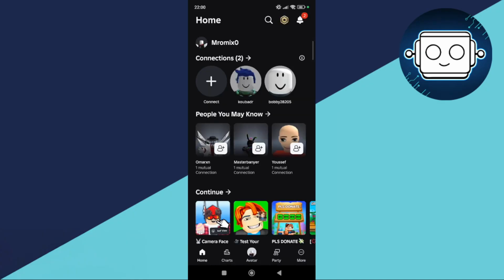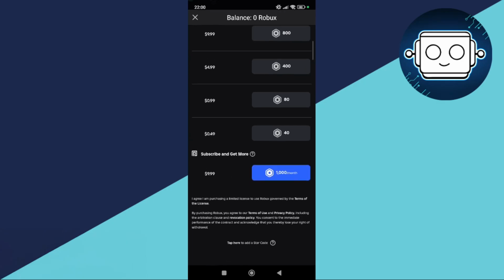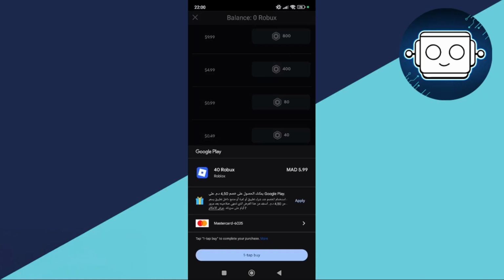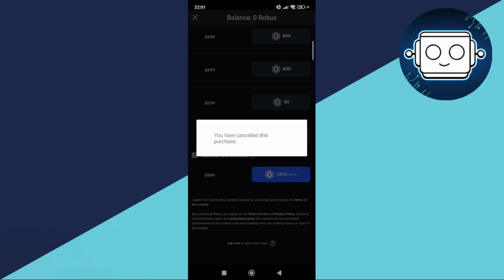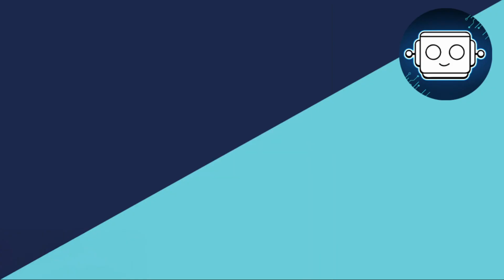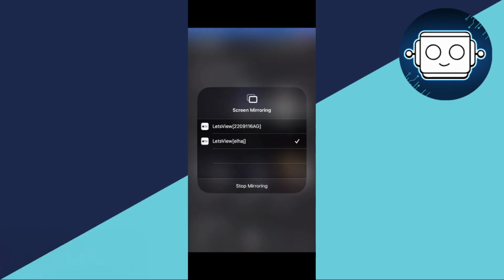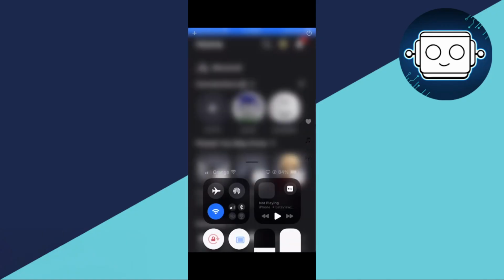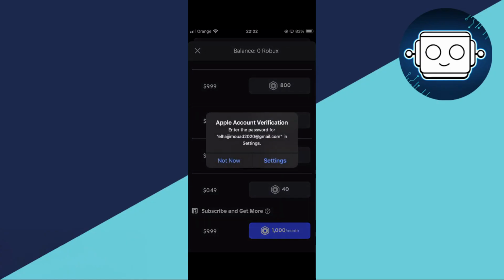How To Buy Robux On Phone | Android And iOS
Want to know how to buy Robux on phone? In this video, I will show you the easiest way to purchase Robux on Android and iOS devices. Whether you are using an iPhone or Android, you will learn step-by-step how to get Robux directly from the Roblox app. This guide works for both iOS and Android users who want to add Robux to their Roblox account quickly and safely. Watch till the end to see how to buy Robux on mobile without any issues.